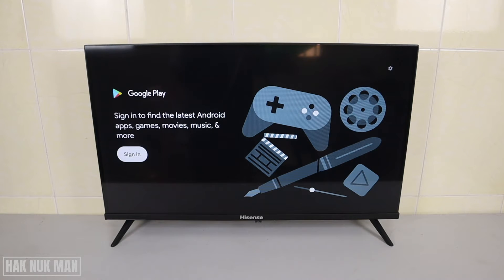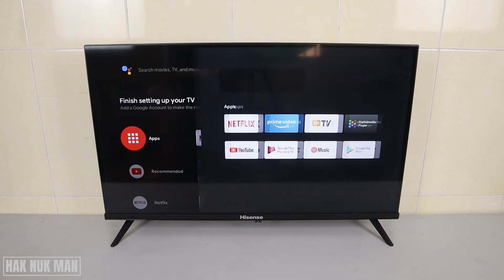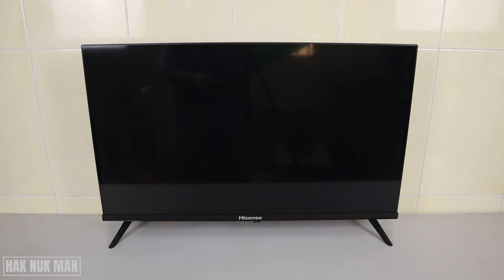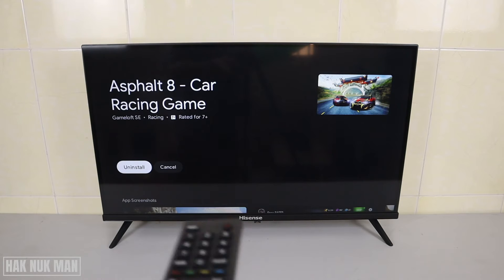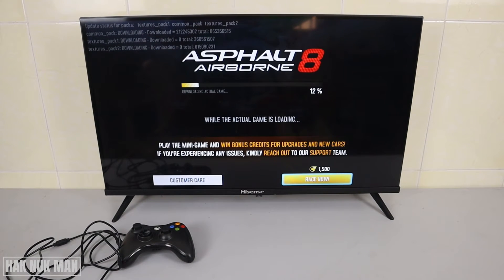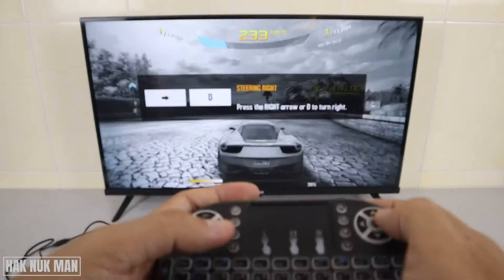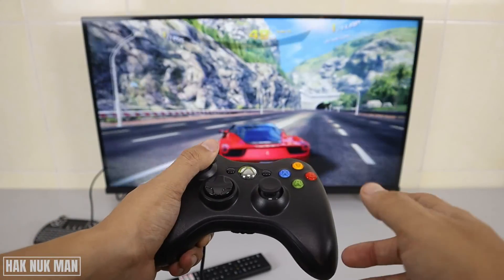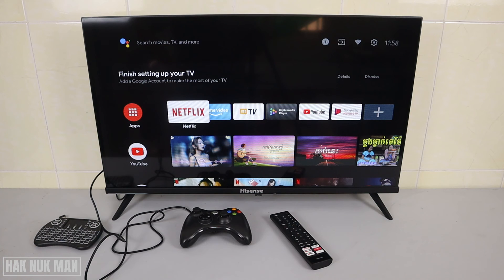How to Download App on Hisense Android Smart TV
In this video, I am going to show you how to download app from play store in Hisense smart TV.

If you own this Hisense TV for the fist time. You need to login your Google account to its play store first. After login, you now allow to download app to your TV. Let see my sample in the video.